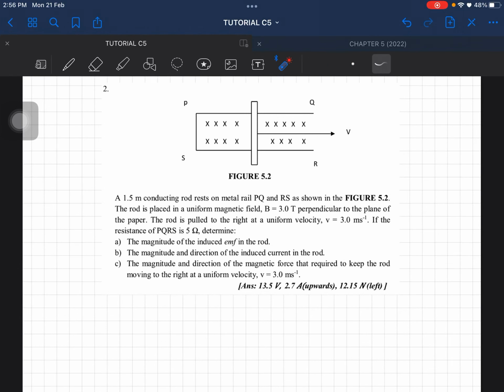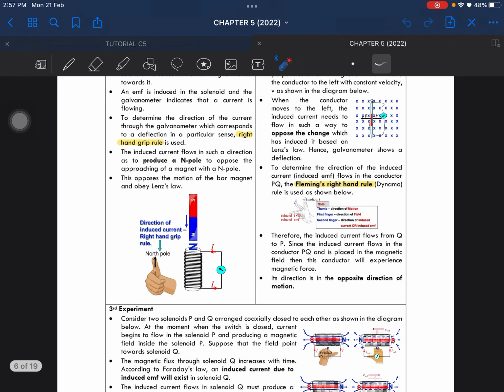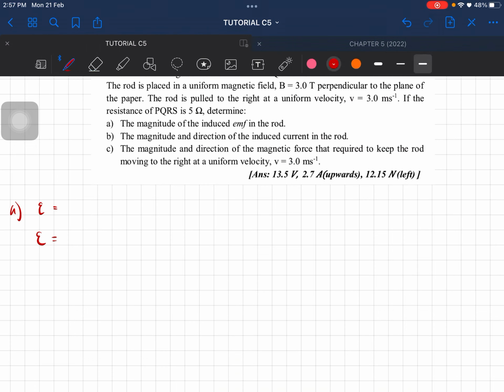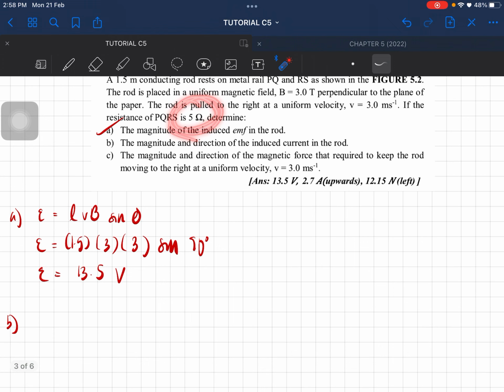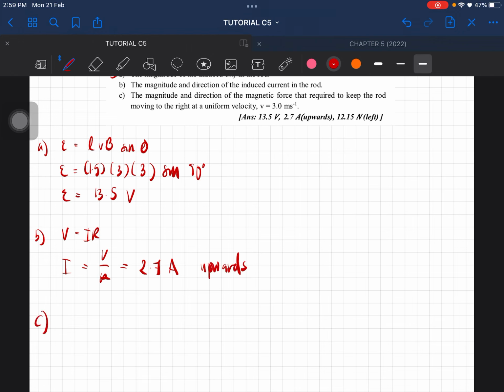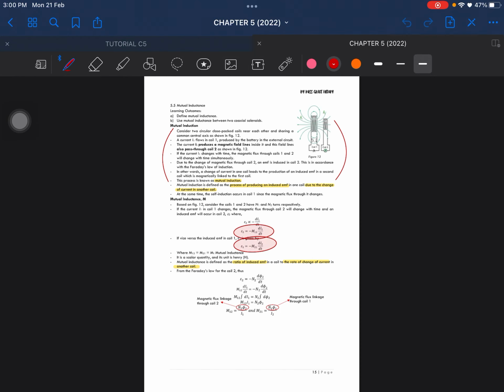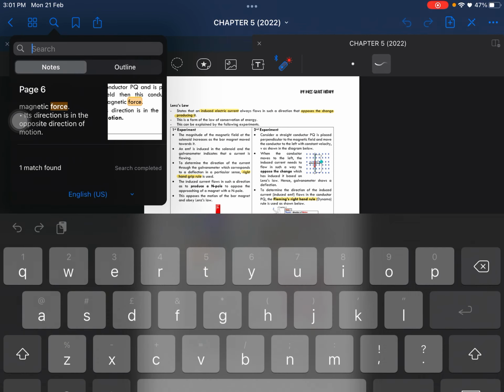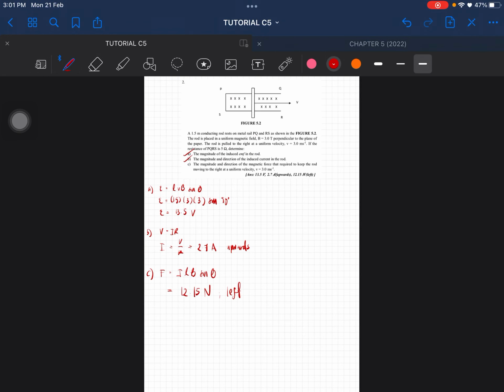Tutorial C5 - Q2